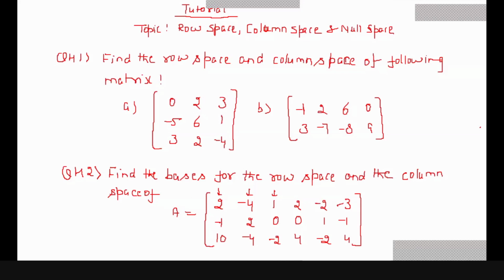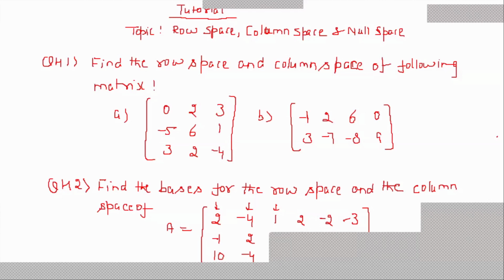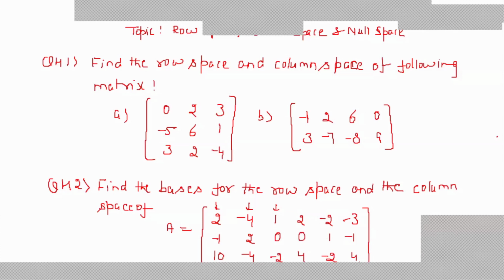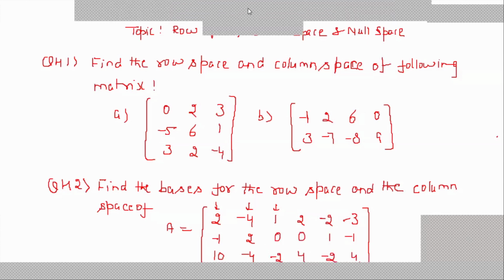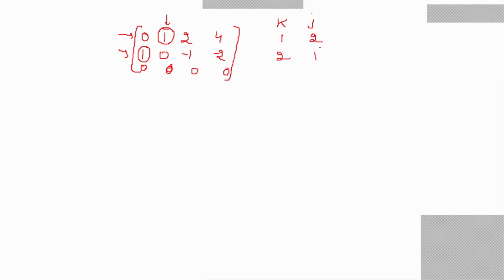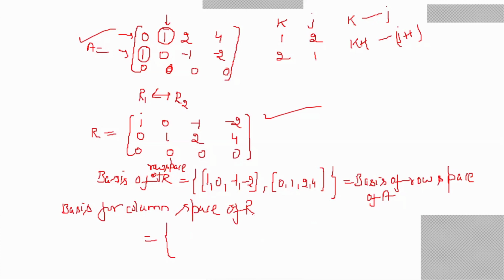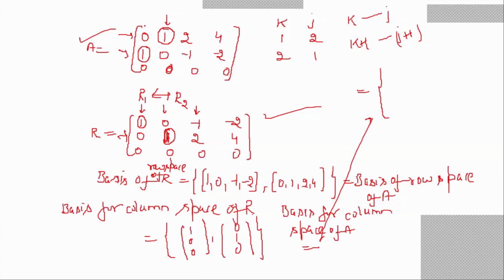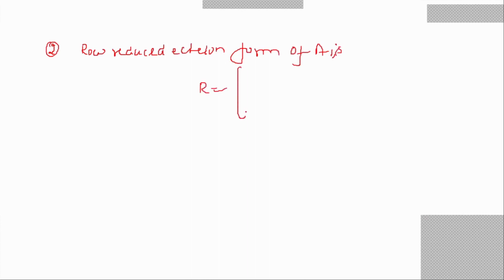LA Tutorial 7